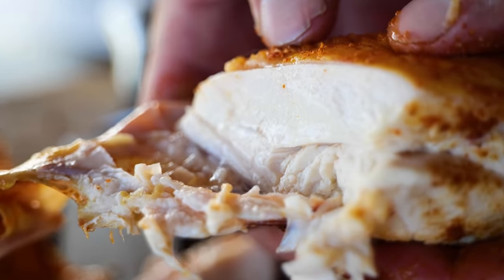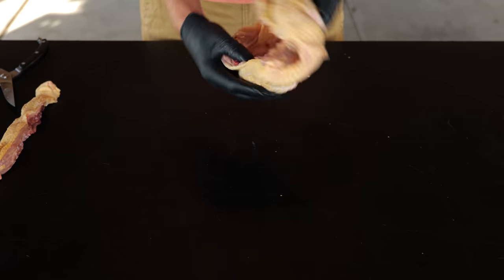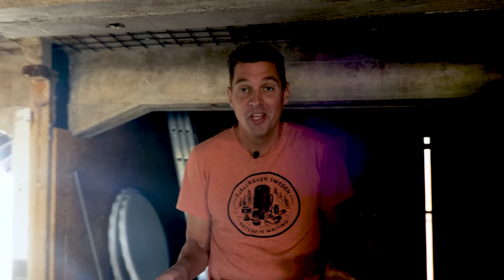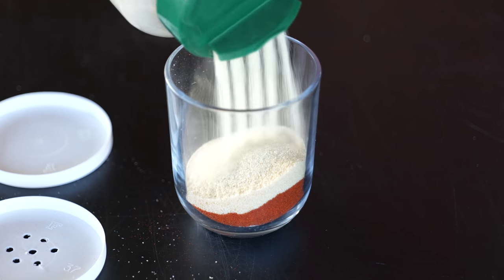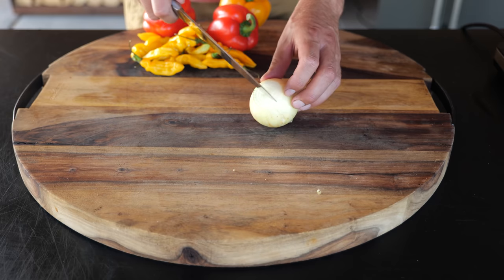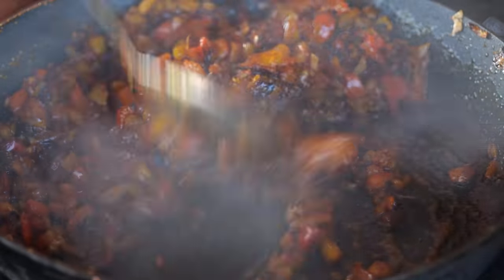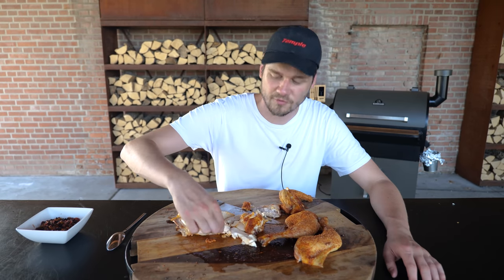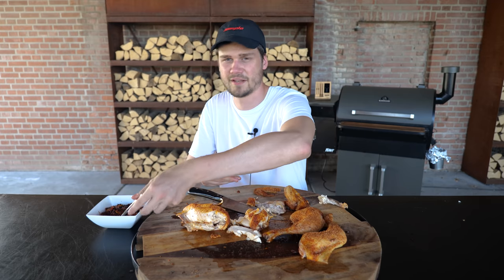This is how I make my Grilled Chicken Extremely Juicy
RANDOM 😋
(words that help you find this video)